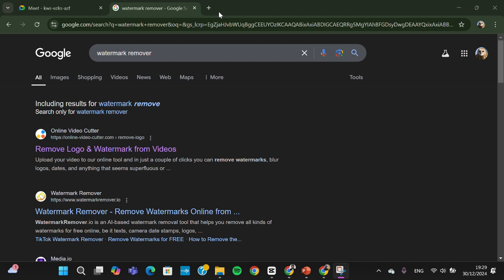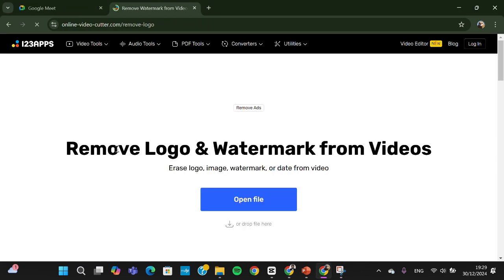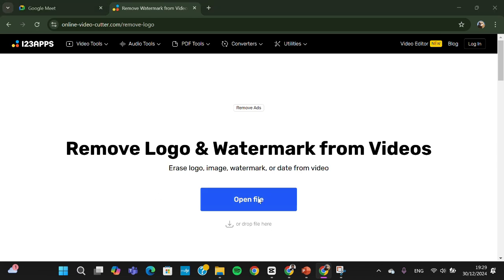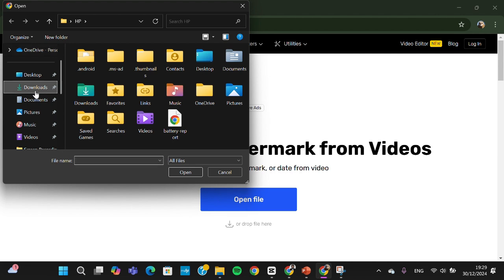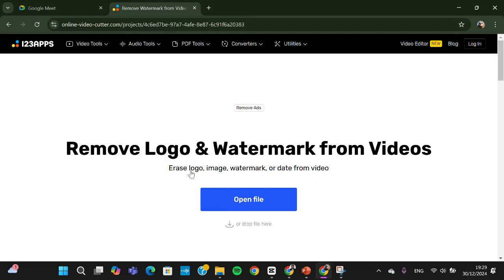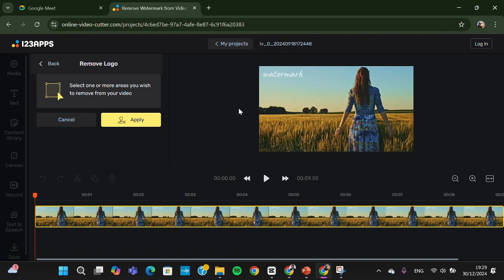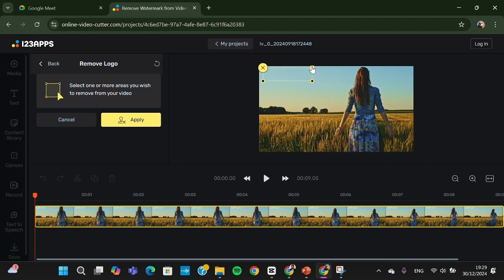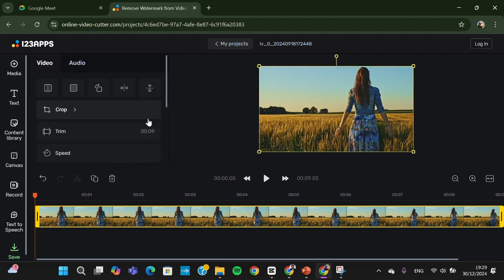👍 NAVIGATE: How to Remove Watermark from Video without Blur (New method) | Step by Step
Looking for a simple and effective way to remove watermarks from videos without using blur? In this step-by-step tutorial, I’ll show you a new method to cleanly remove watermarks while keeping your video quality intact. Perfect for creating polished and professional content!